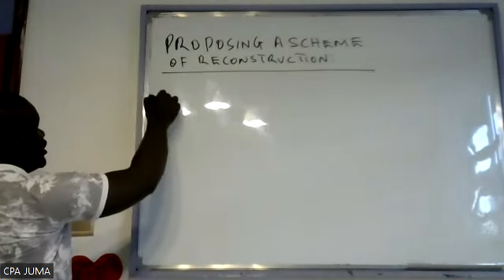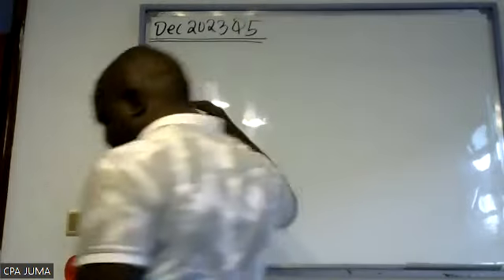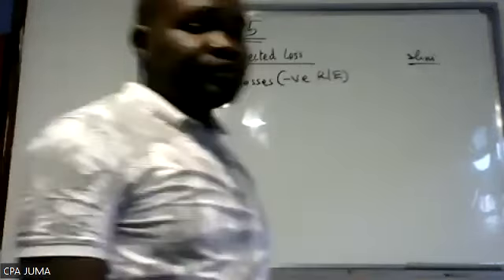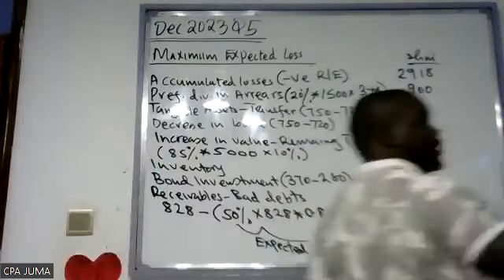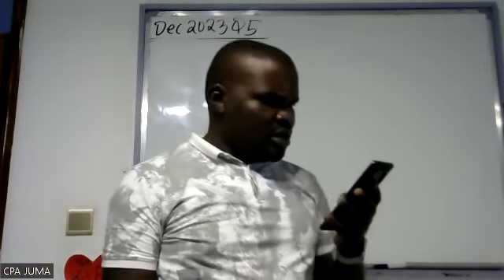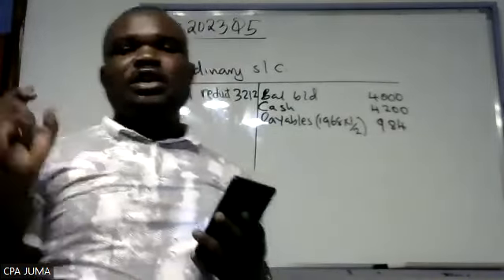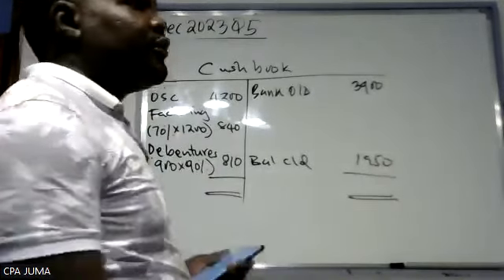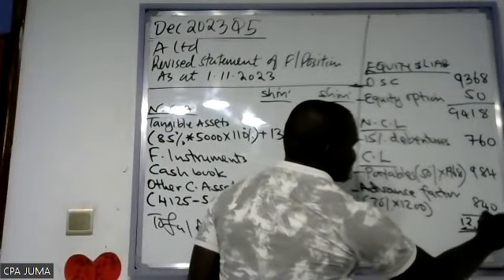PROPOSING A SCHEME OF RECONSTRUCTION